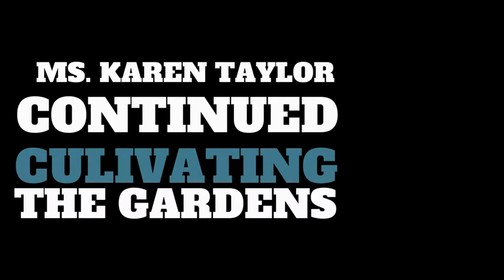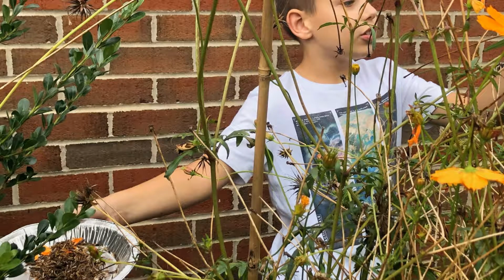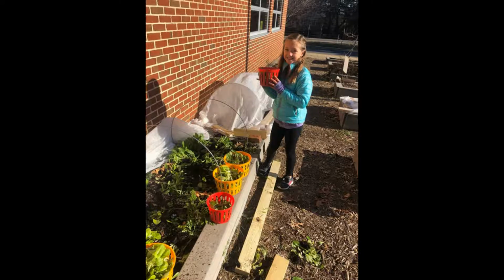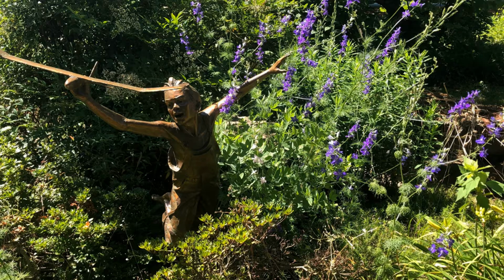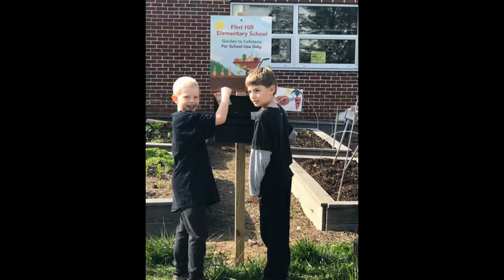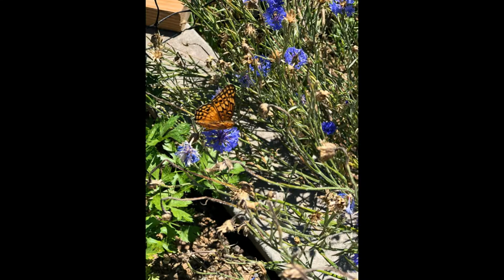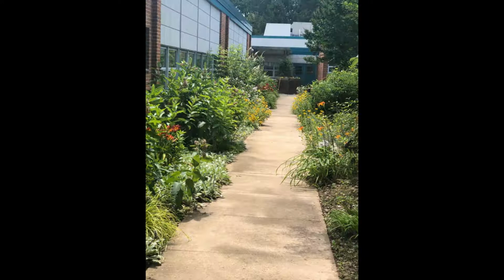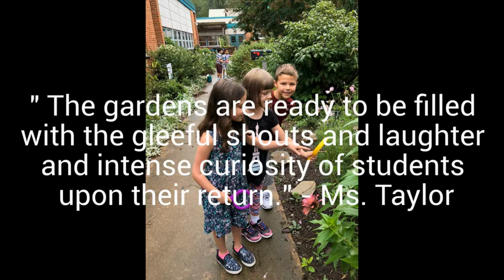Sustainable Garden Month 2021 - Flint Hill ES Gardens and Grounds Tour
Gardening is a way of life at Flint Hill! These resilient students and teachers have grown so much in their efforts (literally and figuratively)—taking their tower gardens, the gardens on the periphery of their building, and the gardens within their courtyard to new heights! They are the first school in our county to harvest vegetables and eat them at their very own cafeteria tables. From growing vegetables, to composting, to their butterfly habitat and sensory garden, they like to think their garden has a little something for everyone.